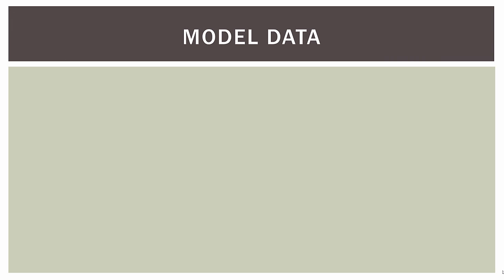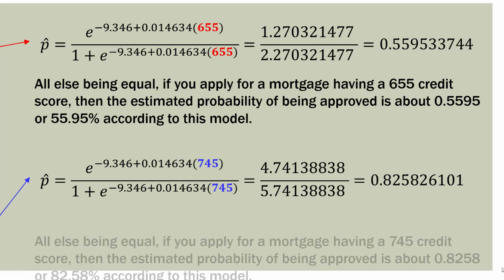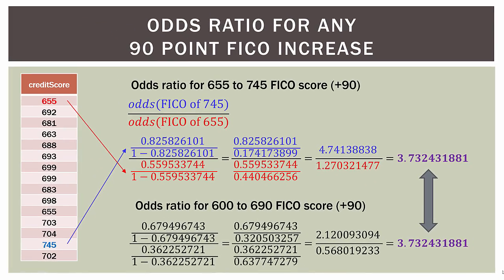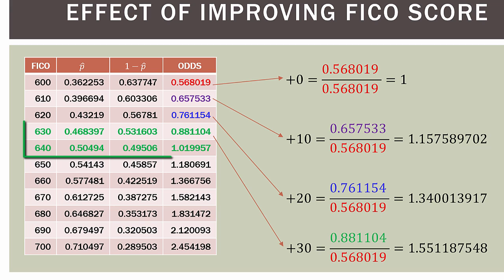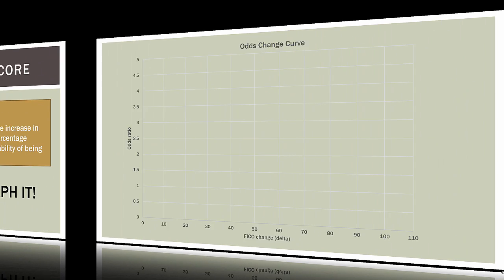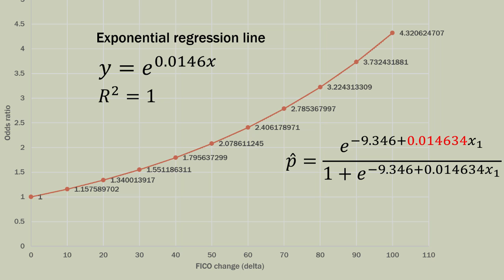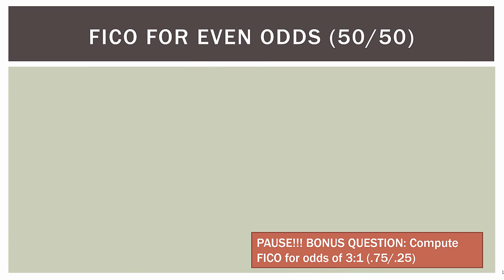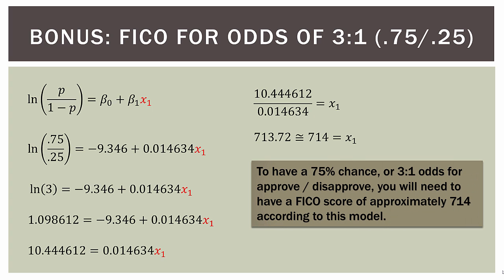Statistics 101: Logistic Regression, Odds Ratio for Any Interval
In this video, we learn how to calculate the odds ratio for any two values of the independent variable. We also graph the odds ratio change to fundamentally understand what is going on under the hood of Logistic Regression.